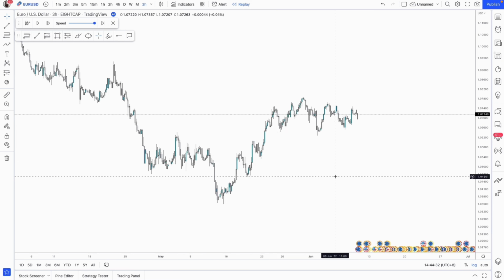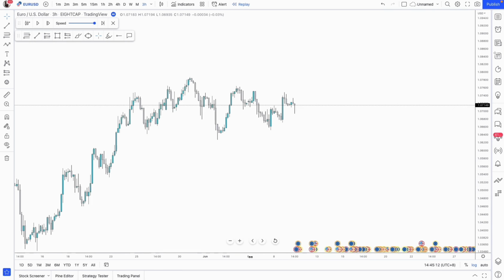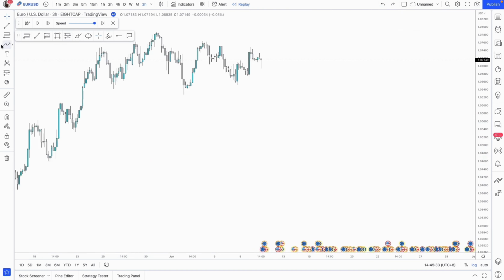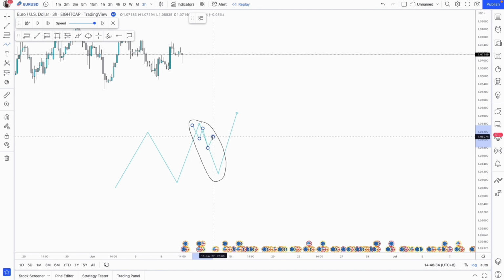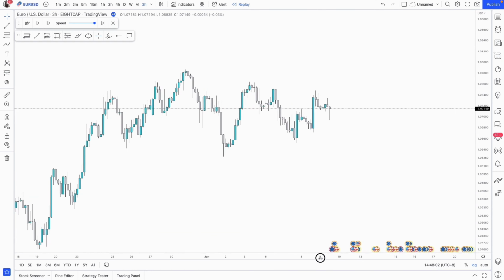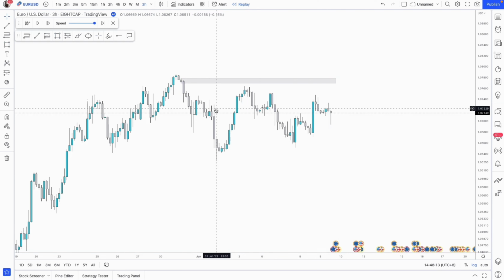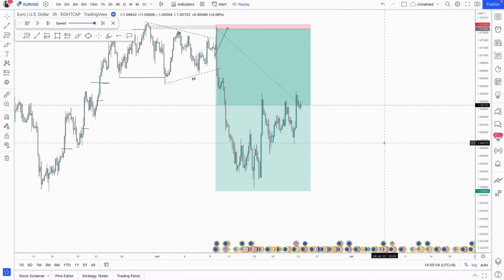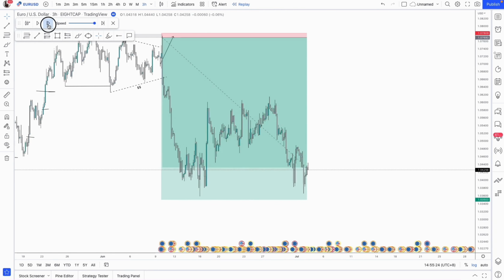How to trade like the 5% professional consistent profitable traders advanced smart money concepts